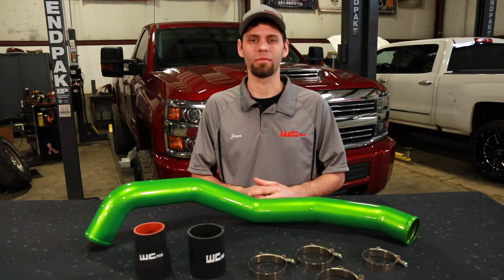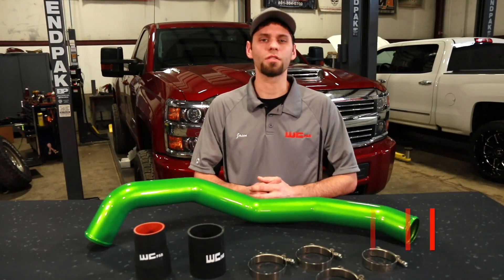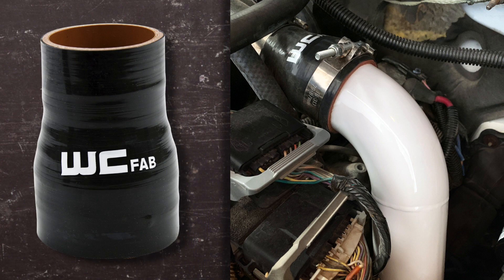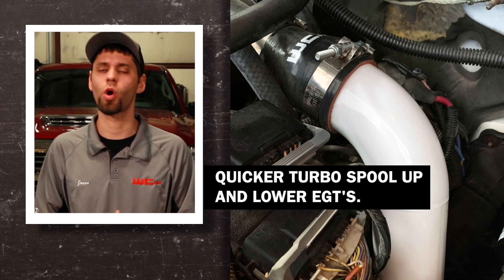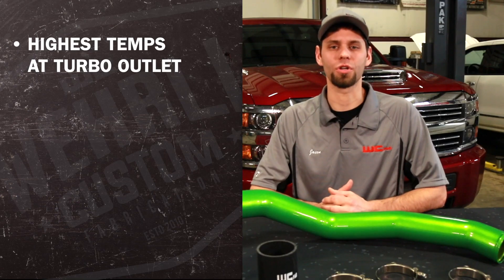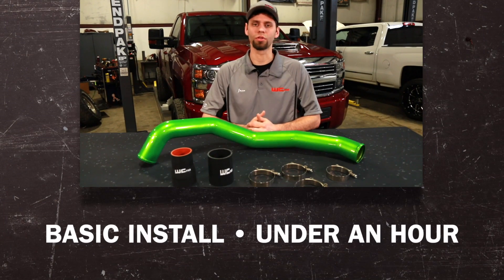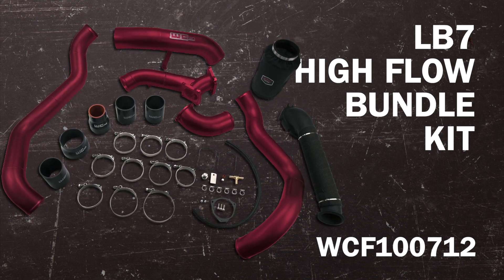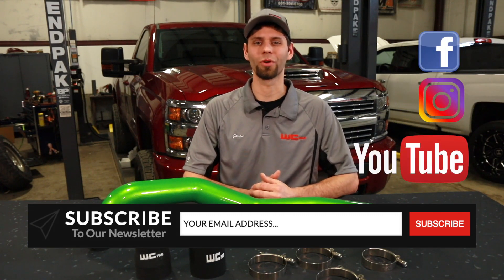WCFab 2001-2004 LB7 Duramax High Flow 3 in. Driver's Side Intercooler Pipe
In this video Jason Wehrli explains what sets the WCFab LB7 3 inch hot side intercooler pipe apart from the failure prone original equipment GM part and the benefits you can expect from making this upgrade on your 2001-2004 Chevrolet or GMC 6.6L Duramax diesel truck.